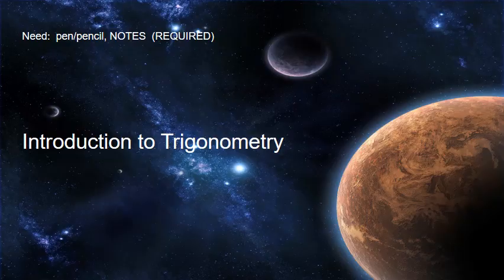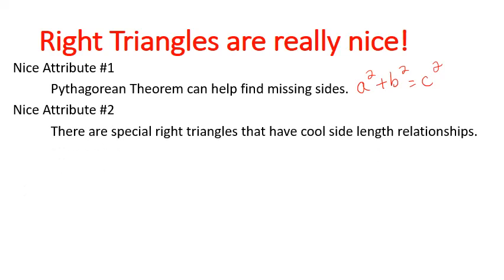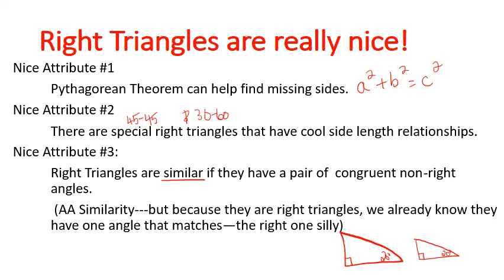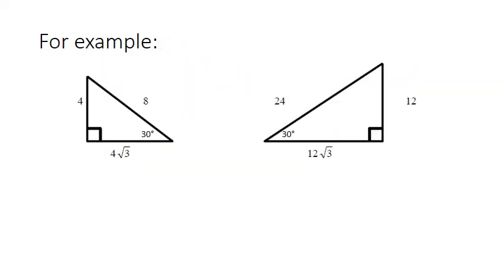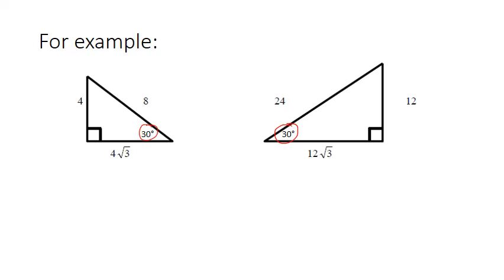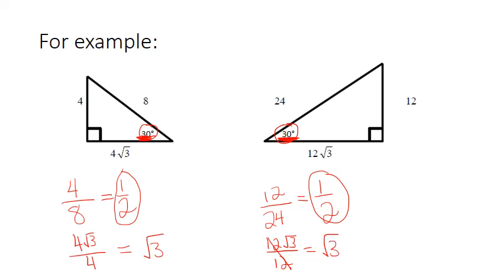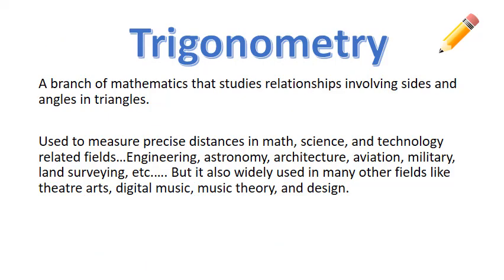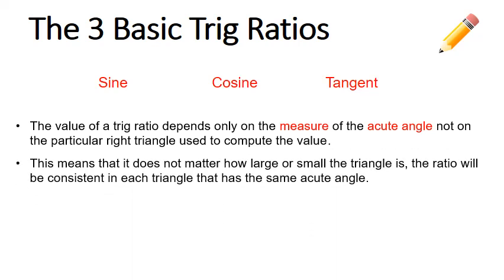Introduction to Trigonometry